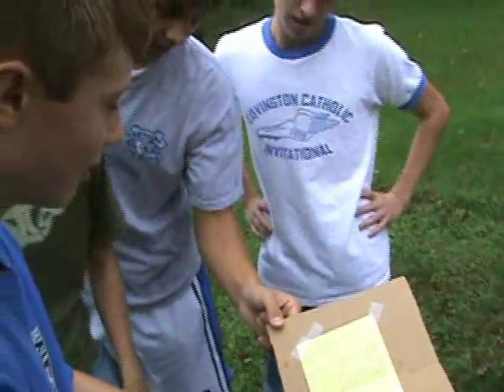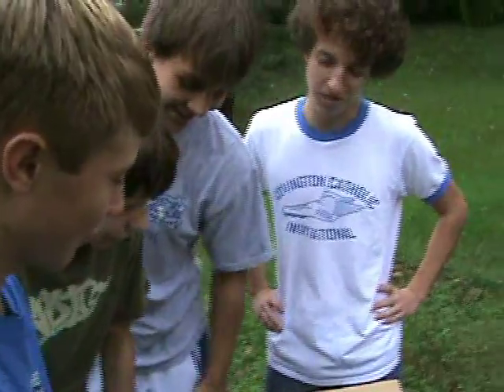"Geometry Hunt" - High School Geometry Project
Video project for Geometry class in our Sophomore year of H.S. (2009).

Starring:
-Tyler Hoefinghoff
-Austin Schroder
-Michael Helton
-Colin Alig
-Joey Drees